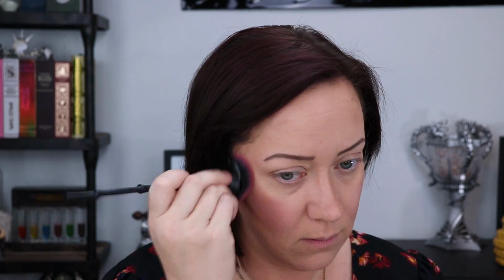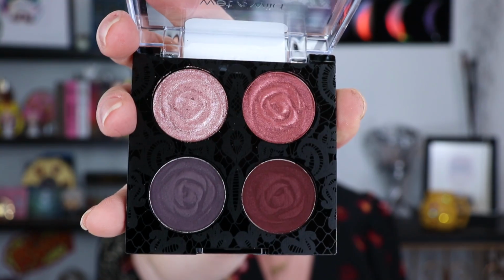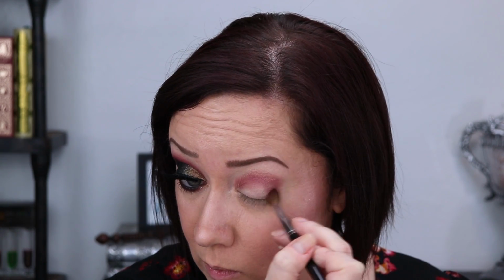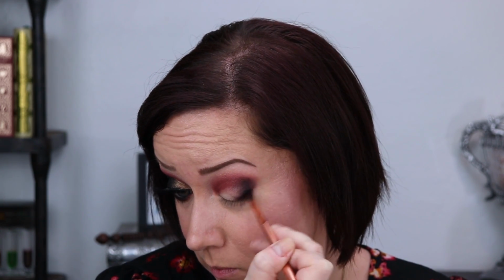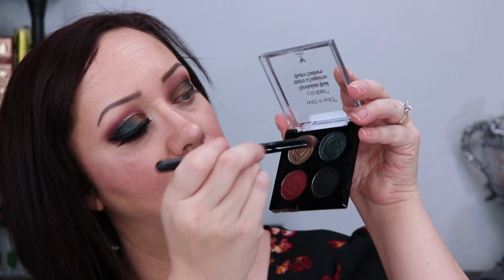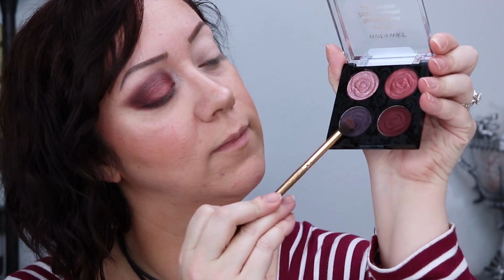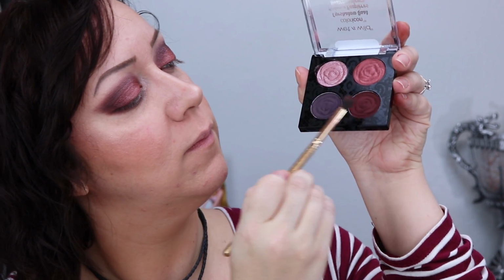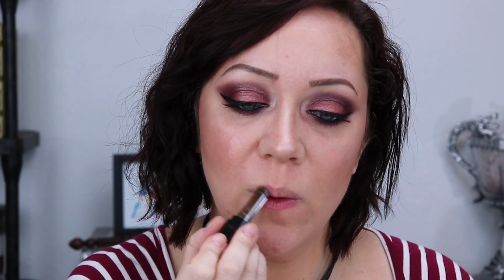Wet N Wild Rebel Rose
Today's video includes two looks using items from the new Wet N Wild Rebel Rose collection. This is also the video where you can enter my 5K subscribers giveaway!! Make sure to leave a comment with your favorite palette out of the 5 (with your Instagram or email so I can contact you) and I'll pick a winner in one week!